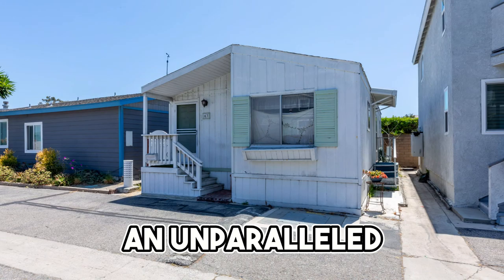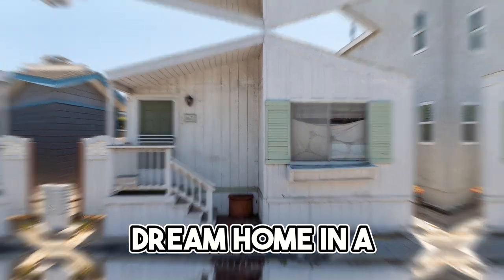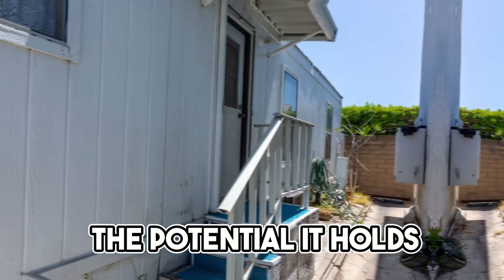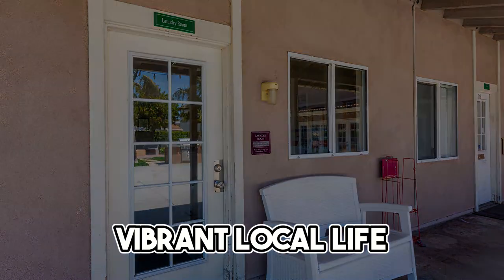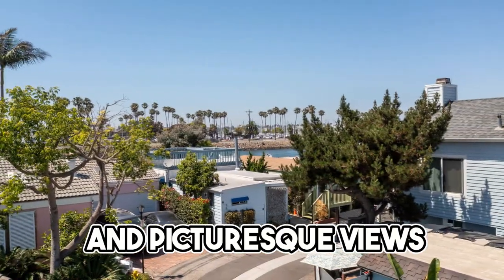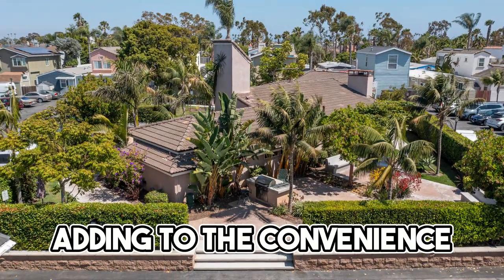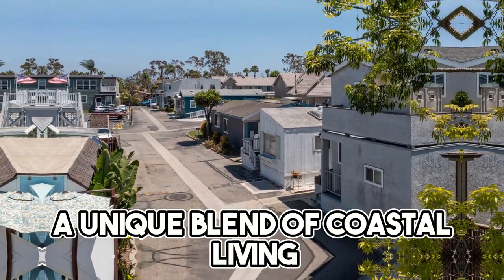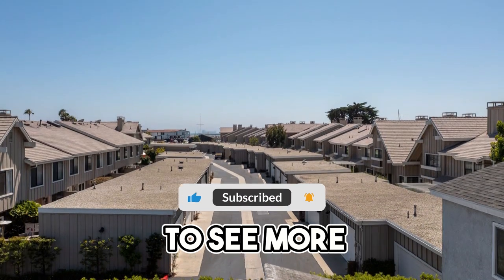Seal Beach Shores: Design Your Dream Mobile Home!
This property offers an unparalleled opportunity to remodel or replace, creating your dream home in a coveted location.  Situated near Old Town Seal Beach and Alamitos Bay, you'll be near the vibrant local life, with its quaint shops, delightful eateries, and picturesque views.   Don't miss this opportunity to create your dream home in a community that offers a unique blend of coastal living and urban convenience.

💰 Save THOUSANDS & Download My Buyer and Seller Guide 👉
The #1 Thing You Need To Know Before Buying A Home This Year!

🙋🏻‍♀️Lauren Friedman is a Realtor with 20+ years of experience. She specializes in helping the 55+ community make their next "smart move"! Whether you are looking to downsize, relocate (move closer to family- this is my story) or looking for the right senior community, she can help guide you to the next smart move! Lauren serves Long Beach & Orange County California.

🚚 Moving to Southern California and need personalized guidance?
👋 Lauren Friedman, Realtor Serving LA & Orange County
🏆 Keller Williams Pacific Estates DRE #01989581

And now for the boring but legally required licensing information:
Lauren Friedman is with Keller Williams Pacific Estates
The broker is located at: 2883 E. Spring Street Ste #100 Long Beach, CA 90806
DRE#01898581

Listings mentioned in this video may no longer be available when you watch this video and some may NOT be listed by me but for more info you may contact me. Photos of said listings are courtesy of CRMLS

Listing Agent: Lauren Friedman
Keller Williams Pacific Estates

00:00 Introduction
00:24 Learn about the property
01:00 Check out the common areas in the community.